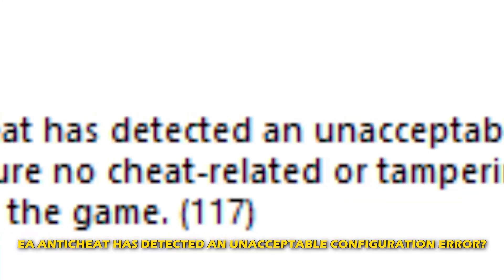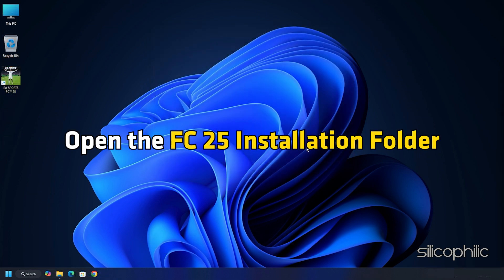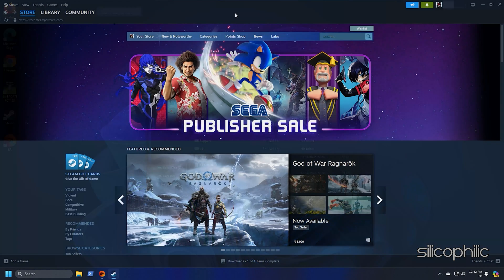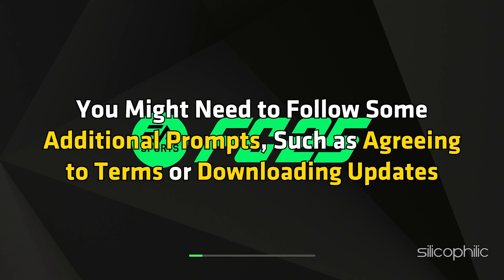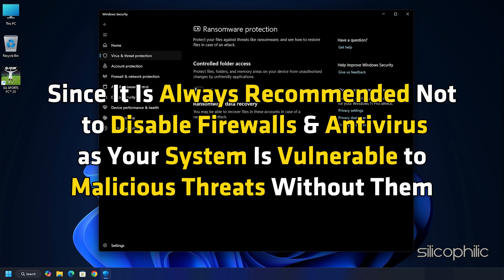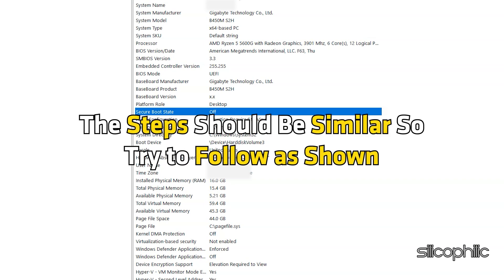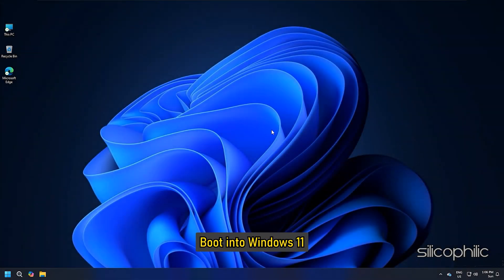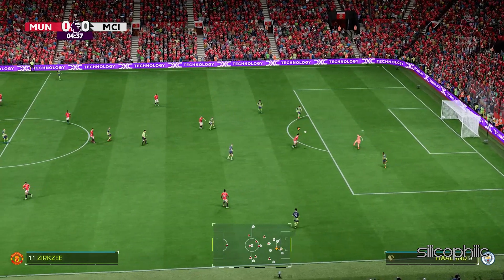EA AntiCheat Error: How to Fix Unacceptable Configuration Detected! Complete Guide!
The "EA AntiCheat Has Detected An Unacceptable Configuration" error can arise due to various reasons, such as conflicts with software, corrupted files, or system configurations that EA AntiCheat deems suspicious. Here’s a step-by-step guide to fix it:

The "EA AntiCheat Has Detected An Unacceptable Configuration" error is a security measure employed by EA’s AntiCheat system, typically associated with games that require a secure environment to prevent cheating or manipulation. This error is commonly encountered when the system detects a configuration that could be exploited to bypass anti-cheat mechanisms, including the following:

Common Causes:
Secure Boot Disabled:

Many anti-cheat systems require Secure Boot, a BIOS/UEFI feature that ensures the system only loads trusted software during startup. If it is disabled, EA AntiCheat may flag this as an unacceptable configuration.
Conflicting Software:

Third-party software such as antivirus programs, VPNs, firewalls, or system optimization tools can sometimes interfere with EA AntiCheat’s operation. These programs may modify system files or processes, which the AntiCheat system misinterprets as a threat.
Corrupted Game or AntiCheat Files:

Corrupted or missing game files, especially the ones associated with EA AntiCheat, can trigger this error. This can occur after a system crash, improper shutdown, or incomplete installation.
System Configuration Issues:

Misconfigured system settings, outdated drivers, or operating system issues can be flagged by the AntiCheat system as problematic.
Unsupported Hardware or Software:

In some cases, hardware that is incompatible with certain security features, or modified firmware (e.g., custom BIOS), may result in this error.
Tampered Game or System Files:

Any tampering or modifications to game files, such as applying mods or cheats, can lead to this error as the system detects abnormal configurations.
Impact on Users:
This error often prevents players from launching their games, as EA AntiCheat refuses to run the game under what it considers an unsafe configuration. For legitimate users, this can be frustrating, as seemingly harmless system configurations (like Secure Boot being disabled) may cause issues.

Timestamps:
00:00 Intro
00:21 Method: 1
00:59 Method: 2
01:48 Method: 3
02:28 Method: 4
03:13 Method: 5
03:56 Method: 6
05:49 Method: 7
08:26 Method: 8